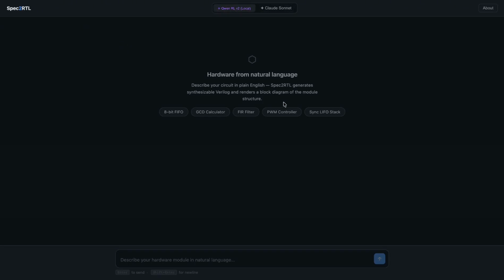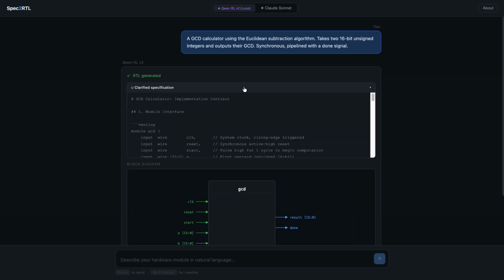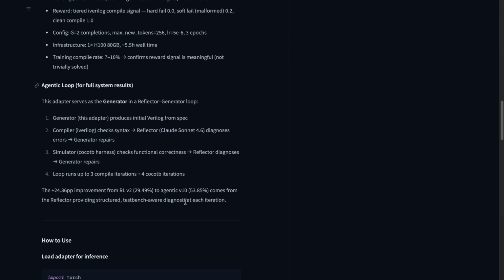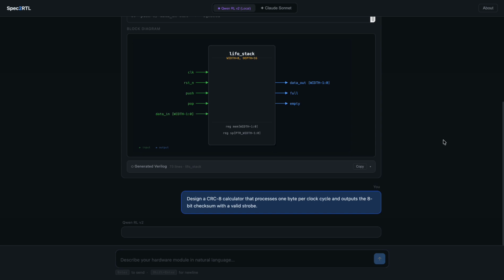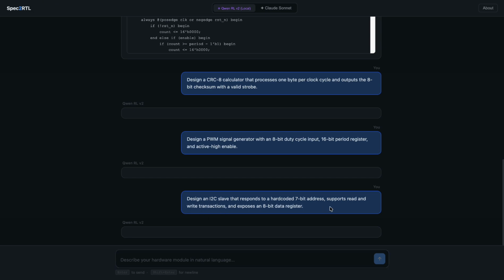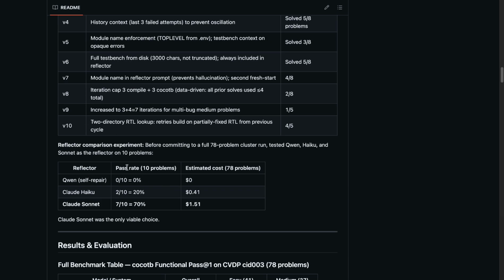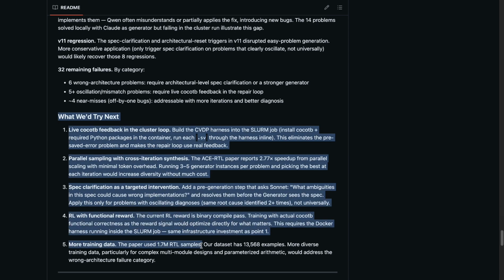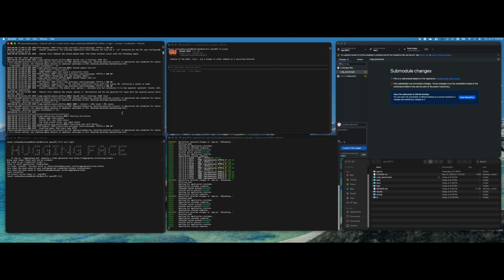Spec2RTL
Spec2RTL: Vibe Architecting for Hardware Engineers
I fine-tuned a 32B model on Verilog, trained it with reinforcement learning, and built an agentic pipeline that generates working RTL from plain English specs — beating Claude Sonnet on NVIDIA's CVDP benchmark (59% vs 55%). This is vibe architecting: the missing automation layer for silicon design.
Code + model weights open source. GitHub | HuggingFace